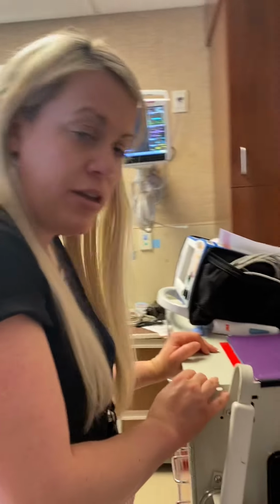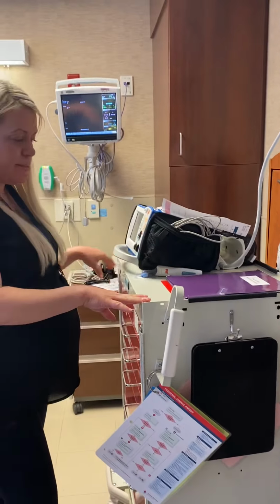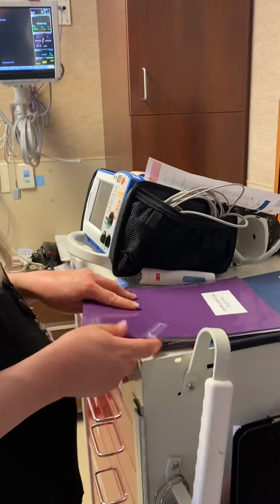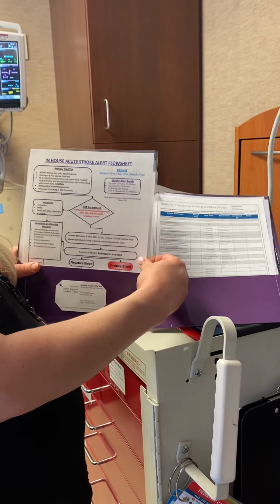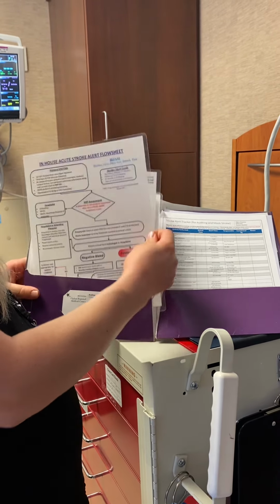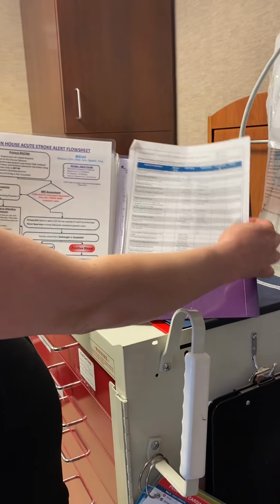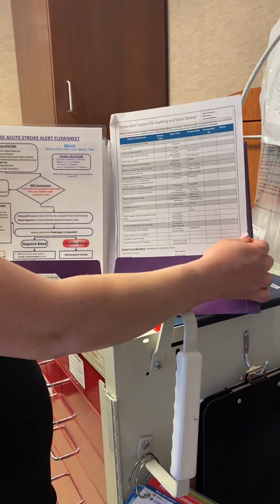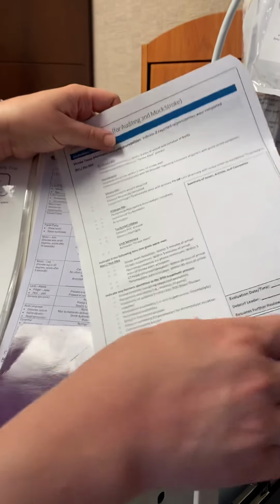Stroke Alert info